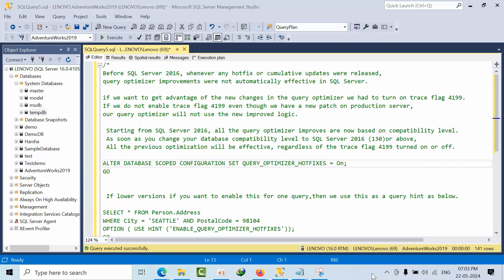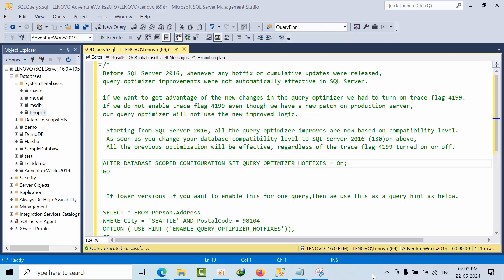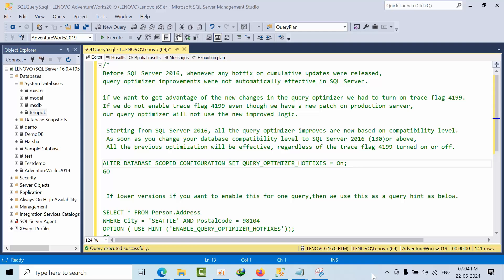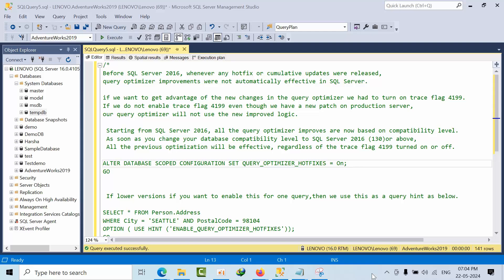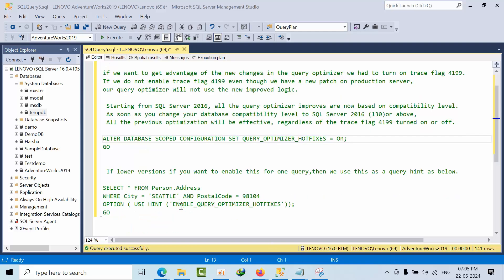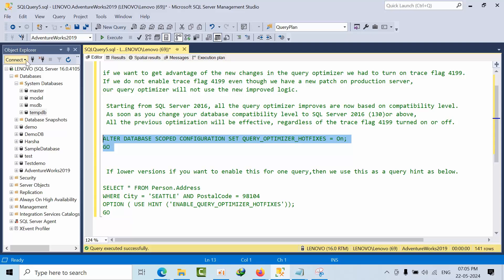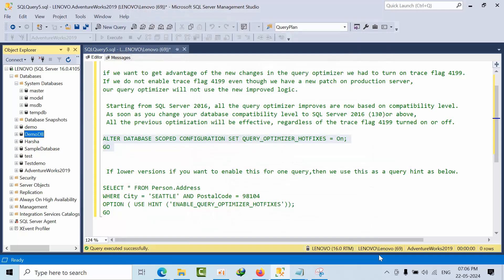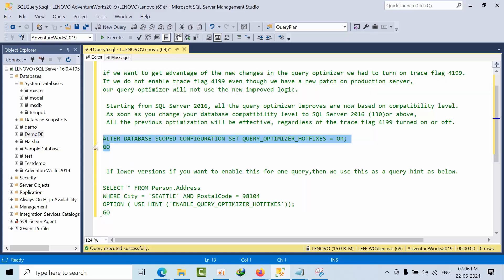What is Query Optimizer Fixes In Database Scoped Configurations | MS SQL SERVER